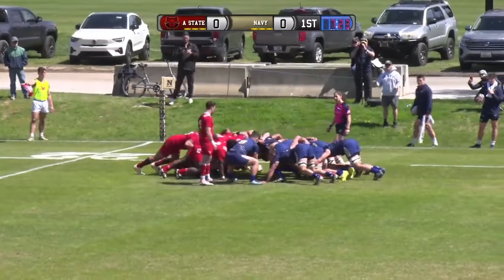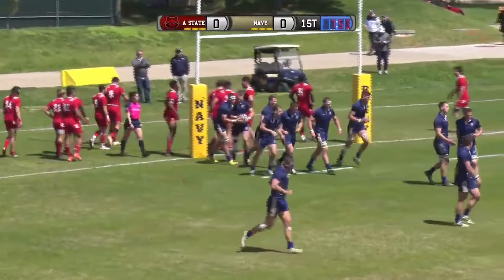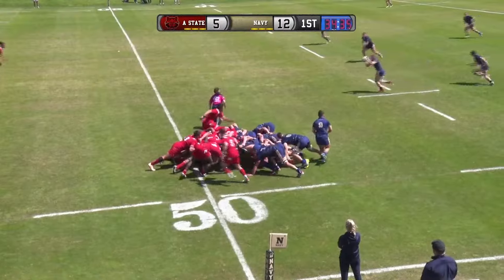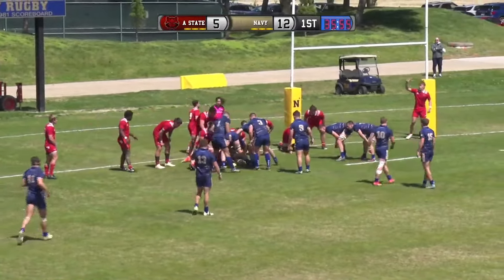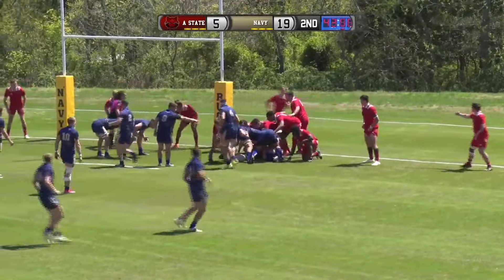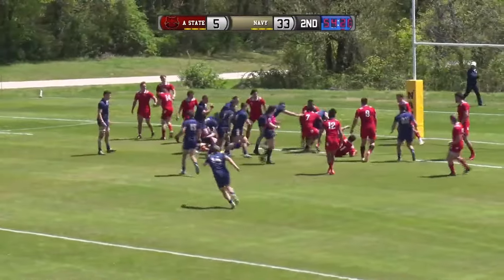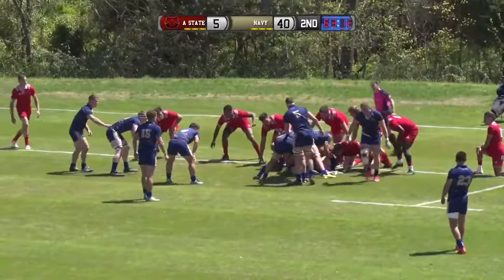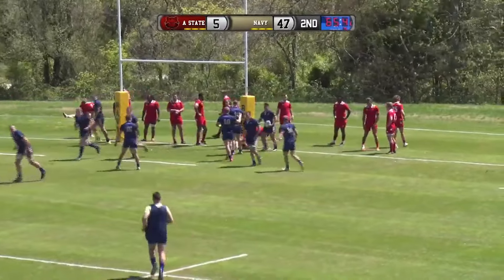Highlights: Navy Men's Rugby vs. Arkansas State (D1A Quarterfinal)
Navy Men's Rugby defeated the #8 Arkansas State Red Wolves, 57-5, to advace to the D1A Playoff Semifinals.